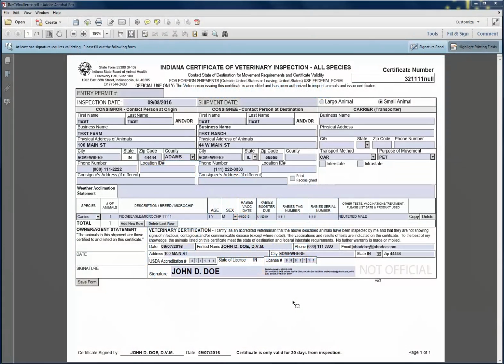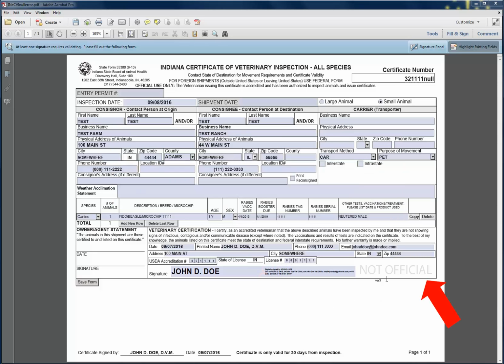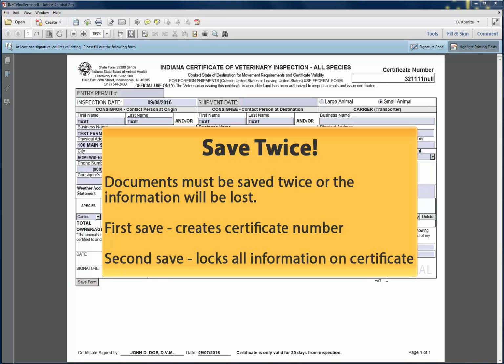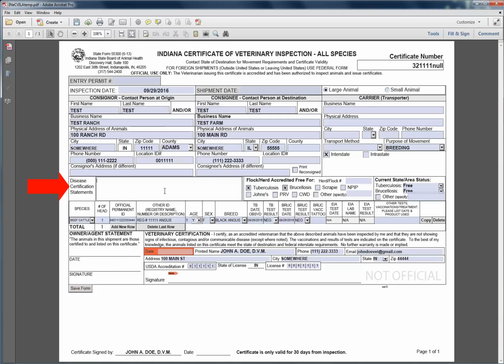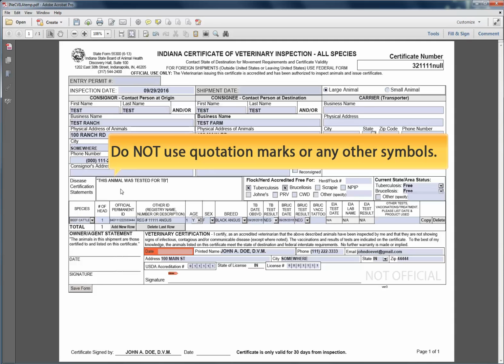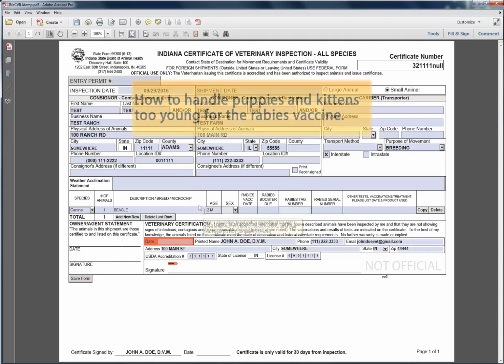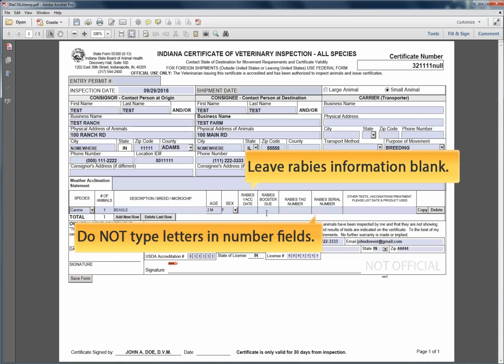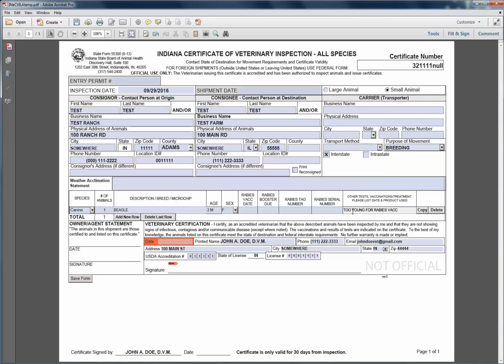Common Pitfalls eCVI Tutorial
Tutorial video on using the Indiana electronic certificate of veterinary inspection (eCVI). (Sometimes known as the "PDF version".)

This video was made possible through a grant from the Indiana State Department of Agriculture.